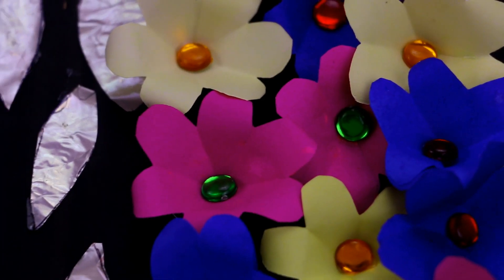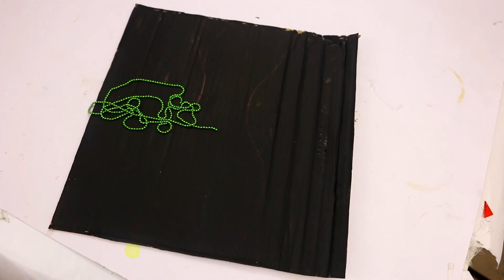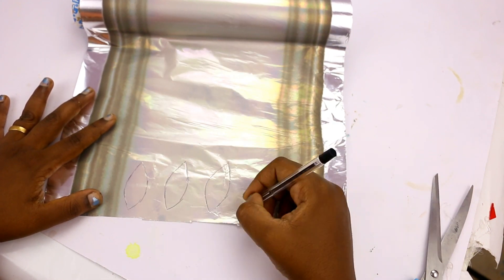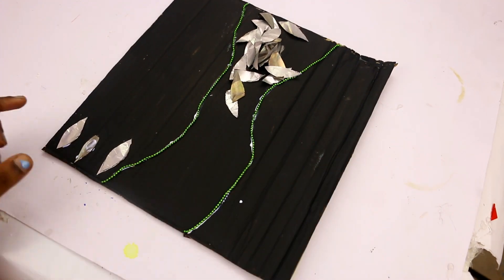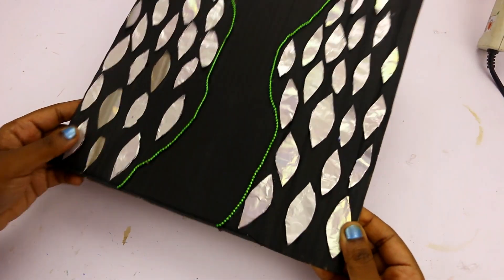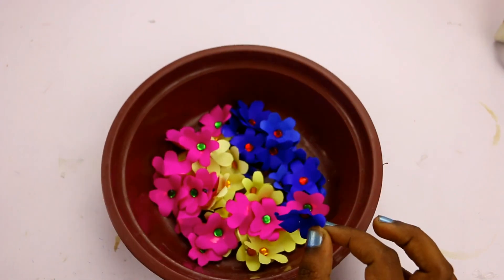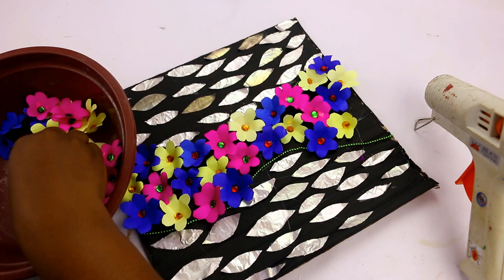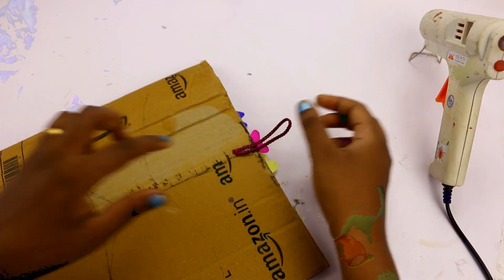அலுமினியம் foil வச்சு சுவர் அலங்காரம் - Wall Hanging From Aluminium Foil - தமிழ் DIY பெண்ணியம் #200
Hi Friends and Kutties ;
      Welcome to my channel,In this video we have made this beautiful wall hanging using aluminium foil and colour papers,Hope you like this video ,if you do please subscribe to my channel and share with your family and friends